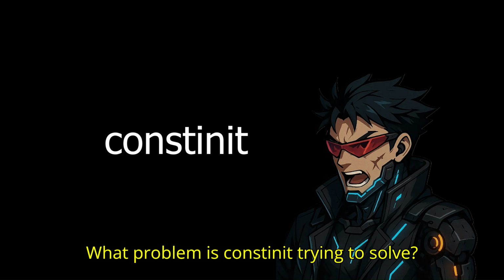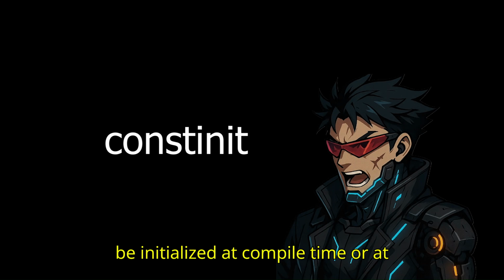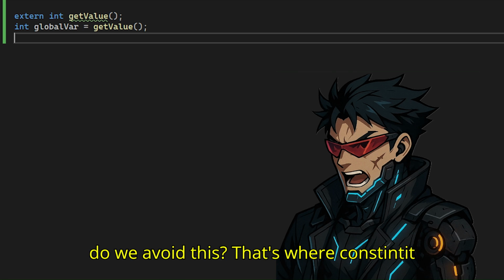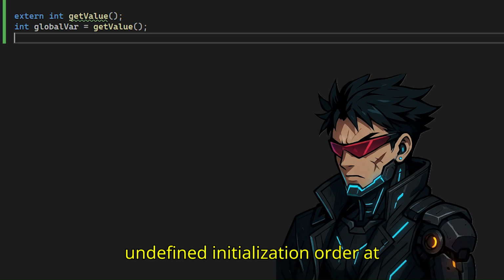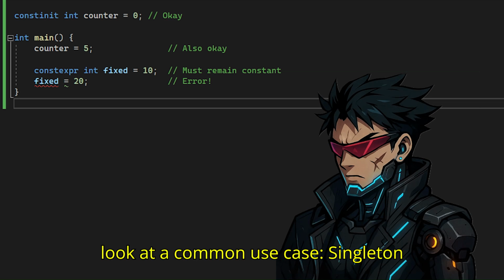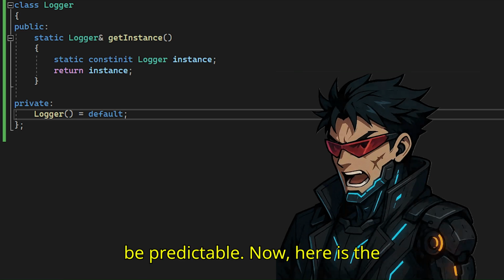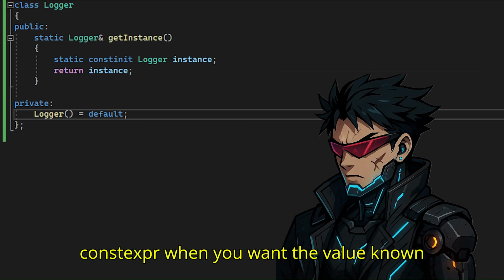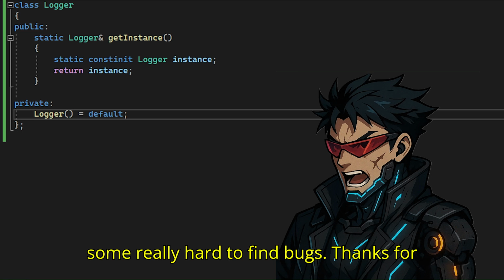constinit in 4:20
00:00 - Introduction to constinit
00:28 - The Static Initialization Order Problem
01:35 - What constinit Solves and How It Works
02:13 - constinit vs constexpr vs const
02:45 - When and Why to Use constinit